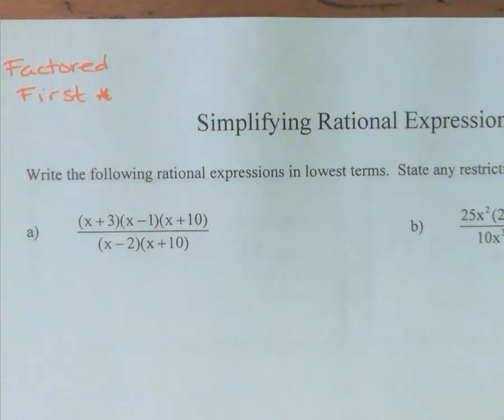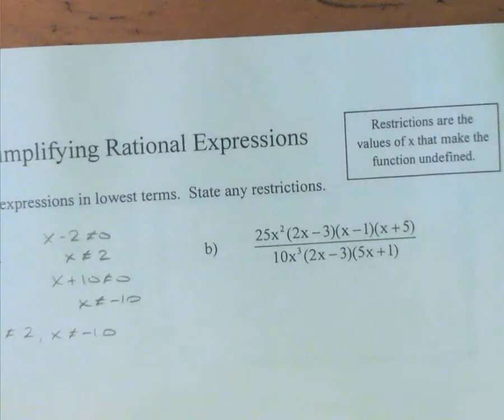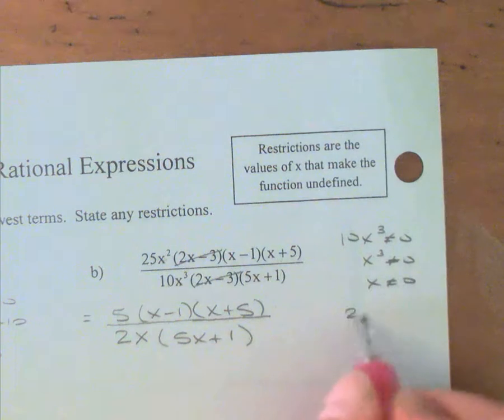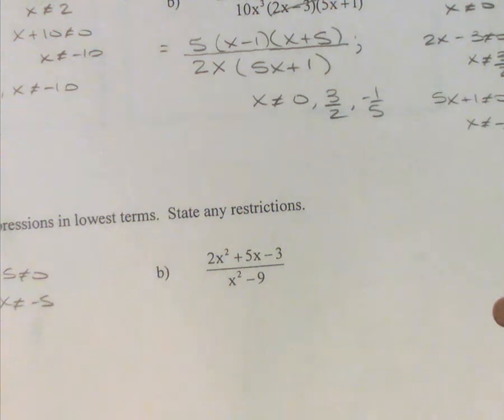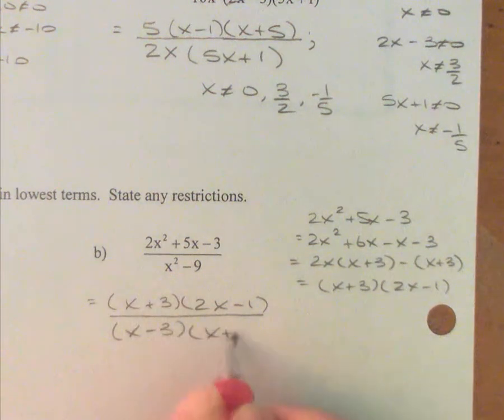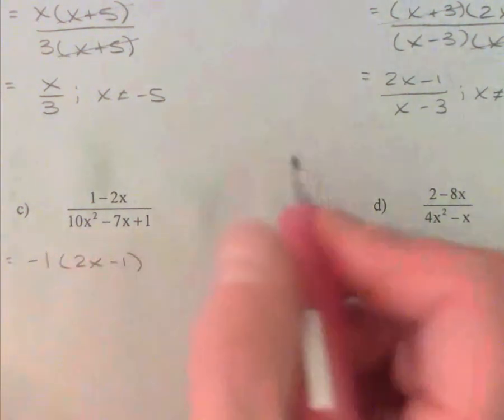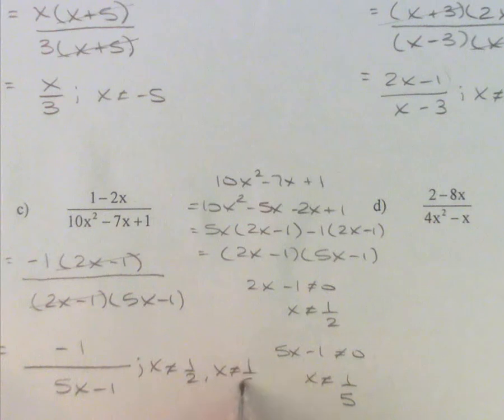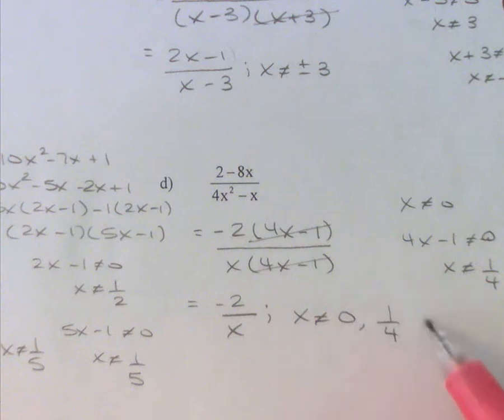MCR3U Rational Functions & Restrictions Part 2